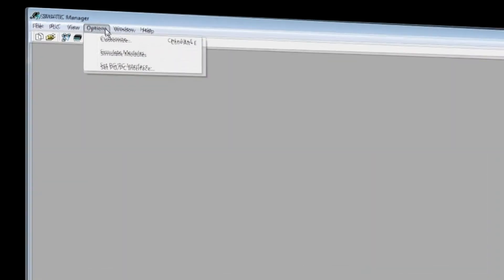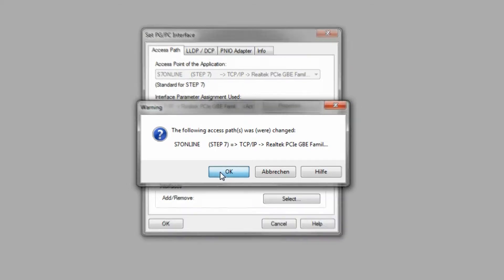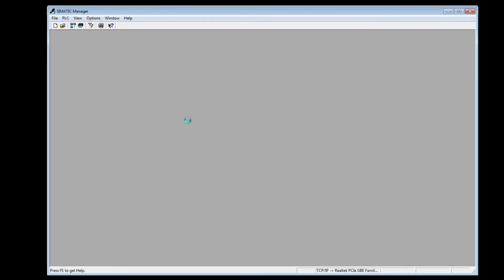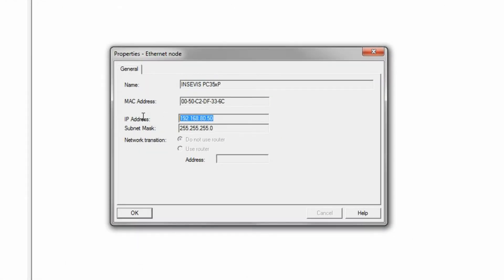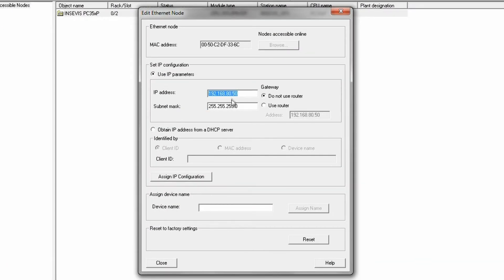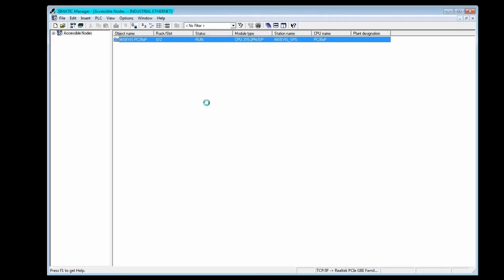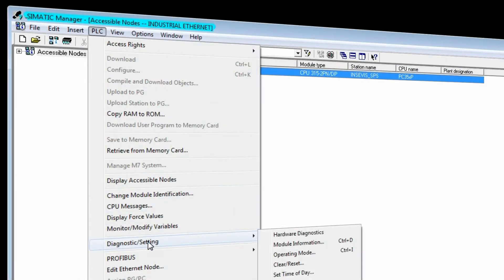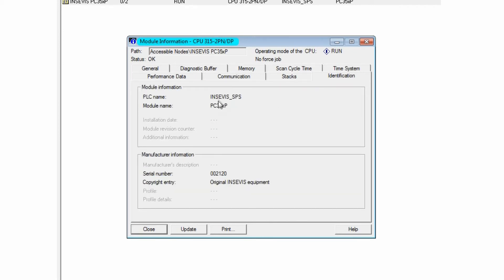Configuring the IP Address [INSEVIS Video-Tutorials]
Welcome to INSEVIS
INSEVIS-customers have complete new chances to reach a sustainable advance for their products and to keep it for a long time. And all this by using existing programming tools with existing know-how by S7. INSEVIS-products offer a chance for technical overvalue and help to increase the independence of its users. This independence will be the difference, what makes you successfull and this for a long time. Our outstanding quality level bases on German engineering and production only in Germany. Every item is designed to be a serial part but adaptable to each single customers application.